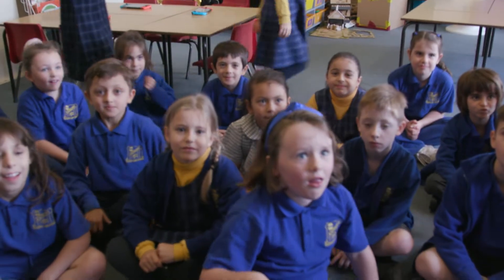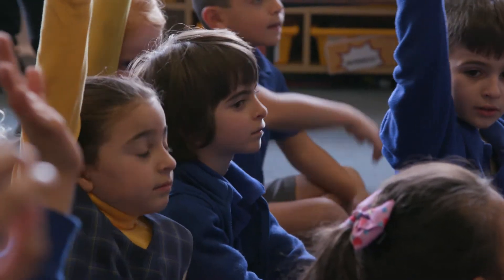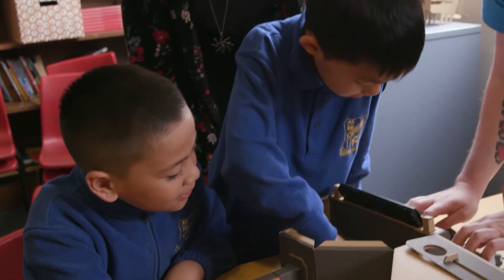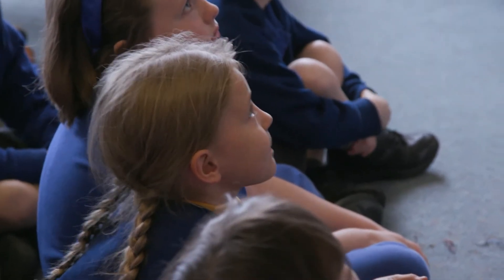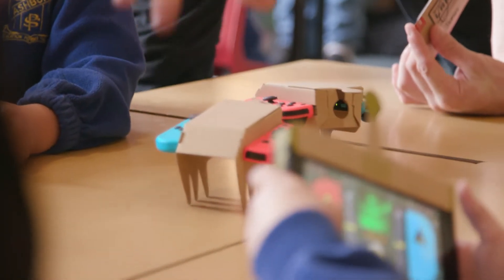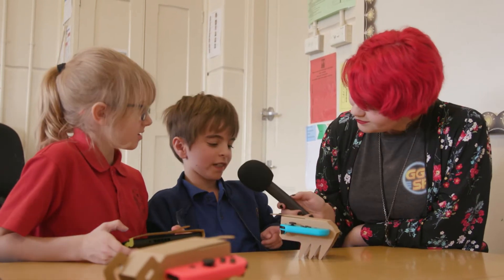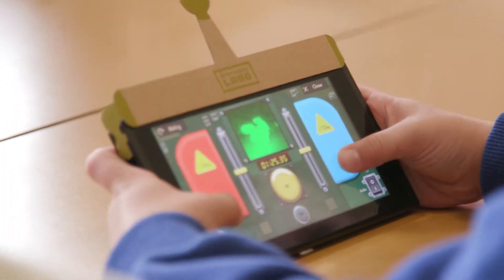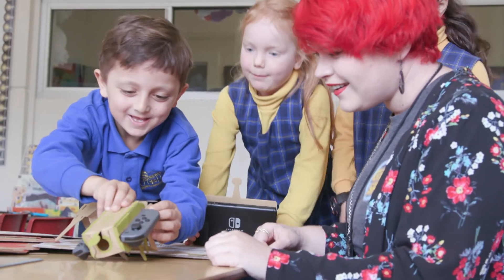Coding In The Classroom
Gem heads out to check out an exciting new initiative to teach kids STEM skills using Nintendo LABO!

-- MORE GGSP --

Due to the family friendly nature of GGSP, we have to keep the comments section clean, so all comments are held for approval and may not be approved outside of business hours. Comments with swearing or inappropriate content will not be approved. Thank you for your patience and understanding!